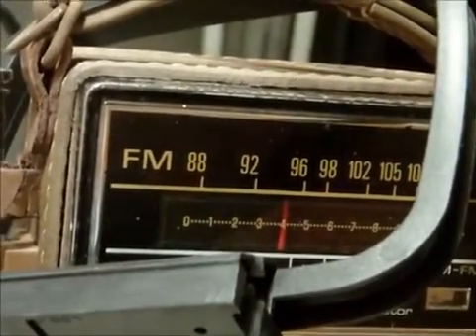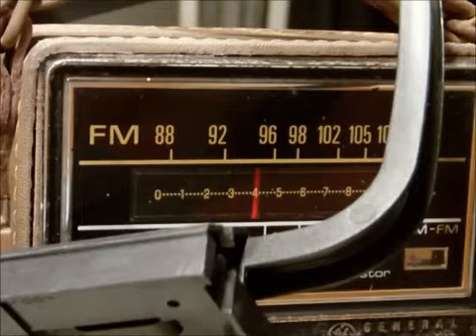Eico model 324 - Done at last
Finally got around to finishing up on this piece of test equipment. Started out as a simple re-cap, but ended up replacing the selenium rectifier as well. That necessitated adding some addition resistance to drop the voltage down to the proper level. Seems to be working well now.